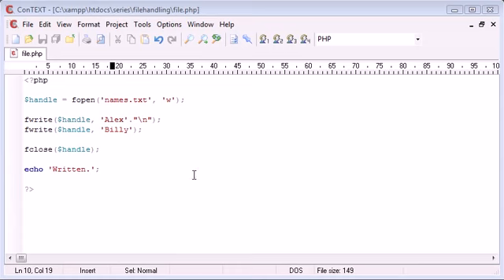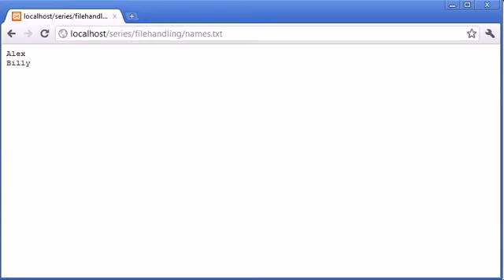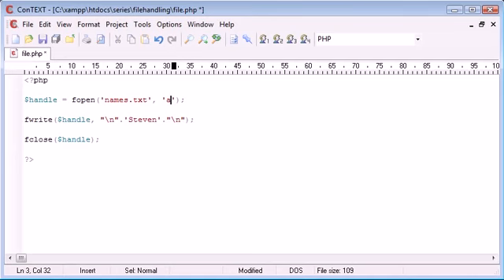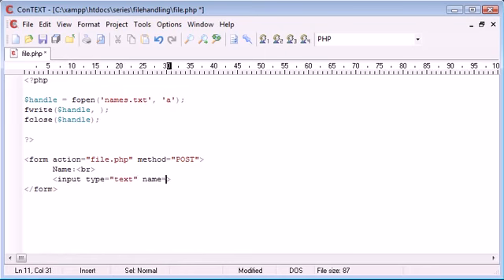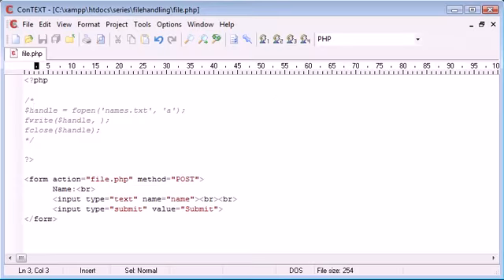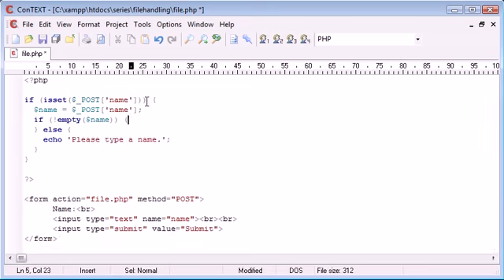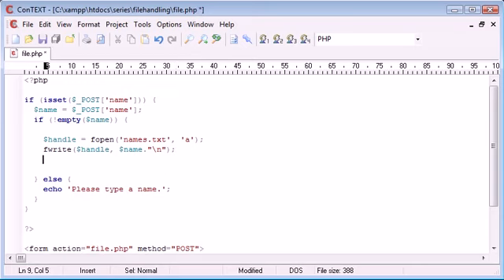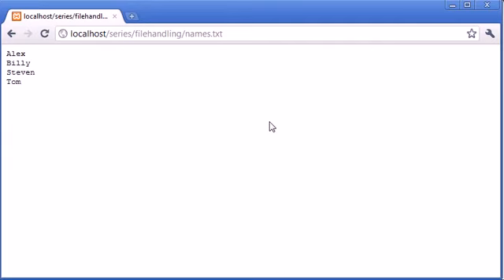Appending a File